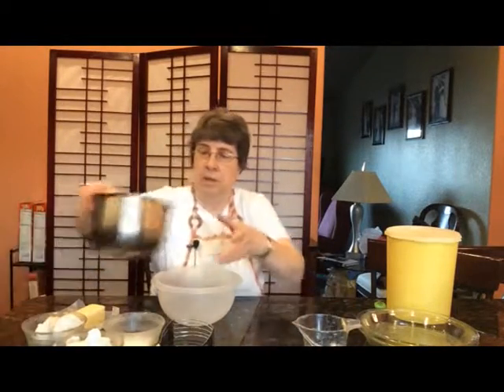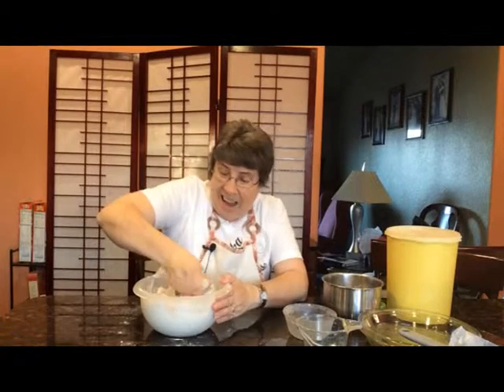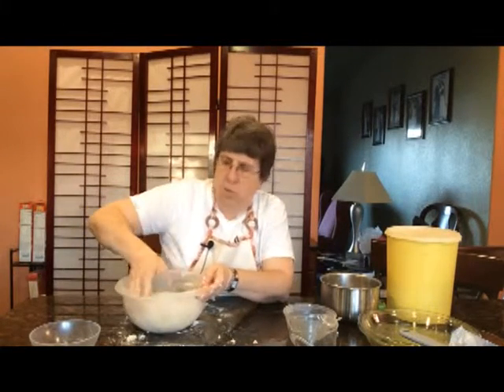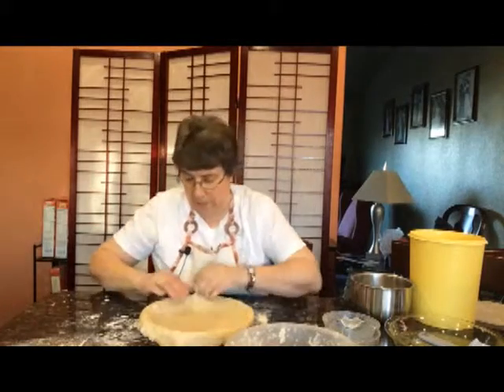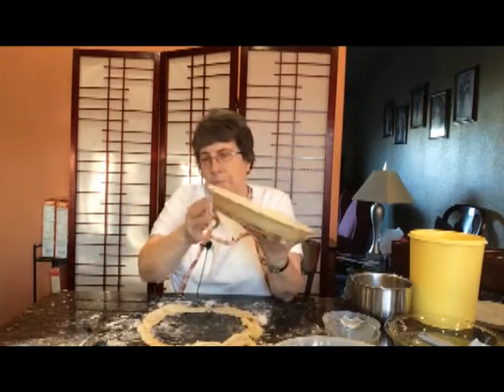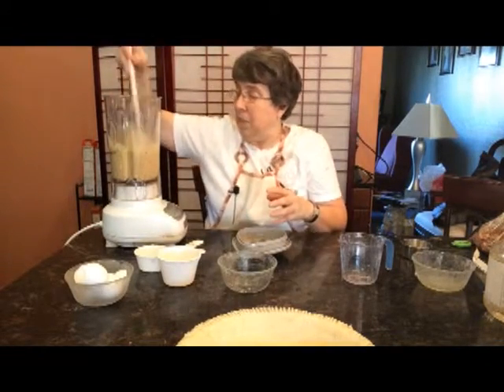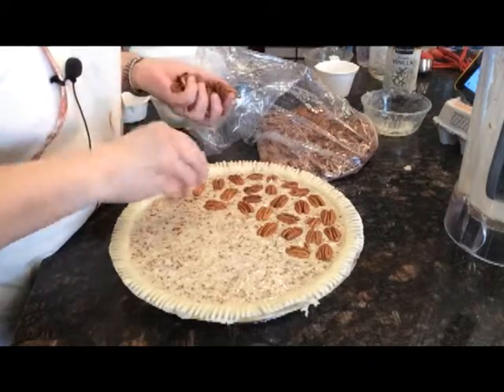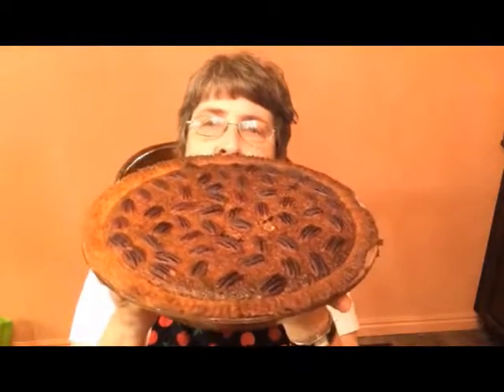Pecan Pie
Description Easy to make pecan pie that you will love.  Has that gooey filling with pecans on top.  This pie is great all year round